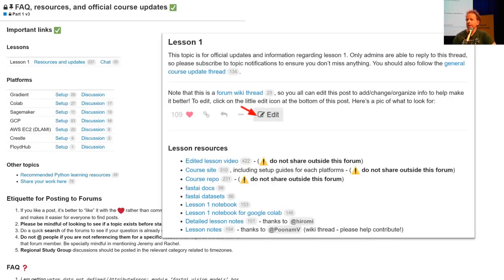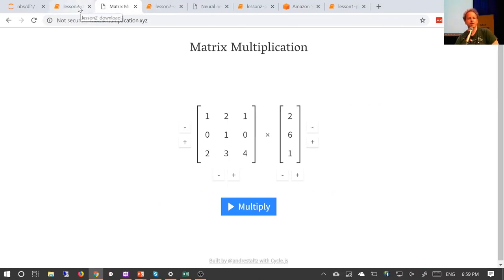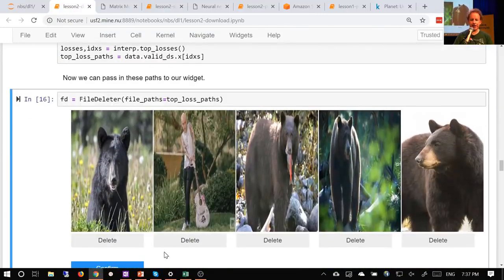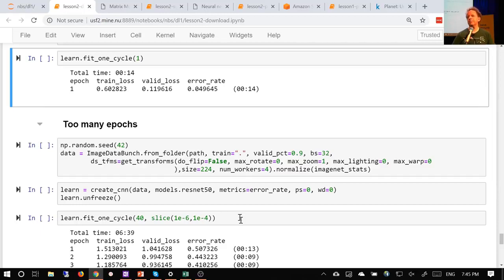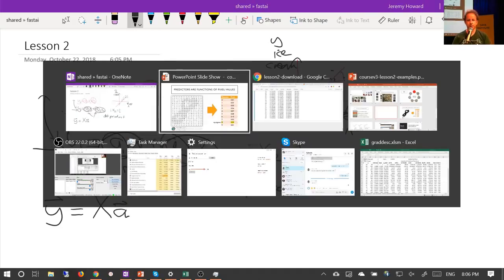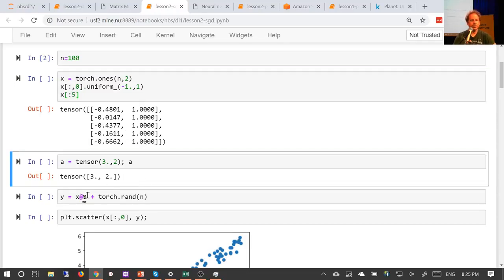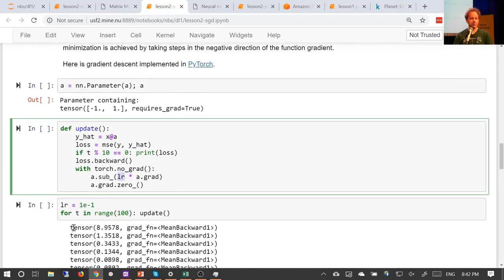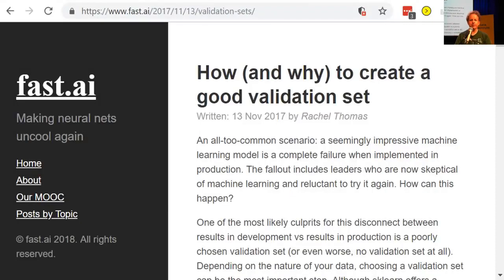Lesson 2 Fastai 2019 Data cleaning and production; SGD from scratch(中文字幕)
In order to facilitate the audience in Chinese areas to enjoy such a good tutorial, special subtitles were produced.
Lesson 2_ Deep Learning 2019 - Data cleaning and production; SGD from scratch fastai- (中文字幕）